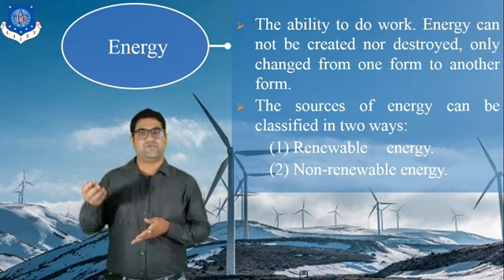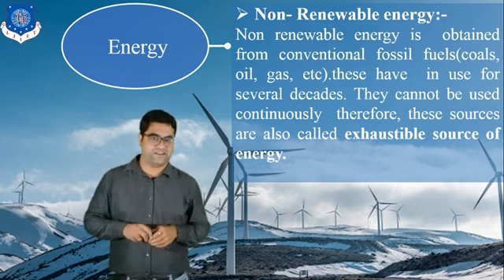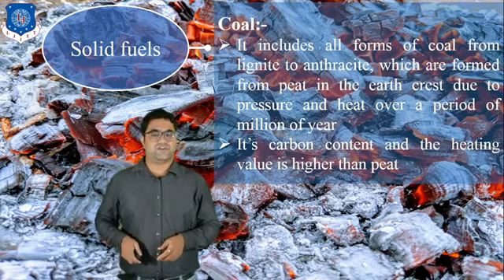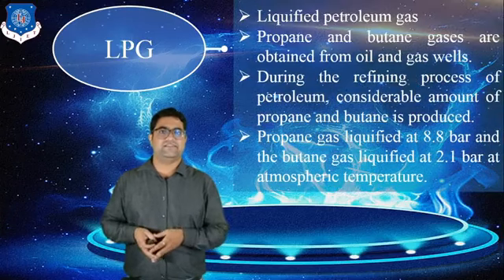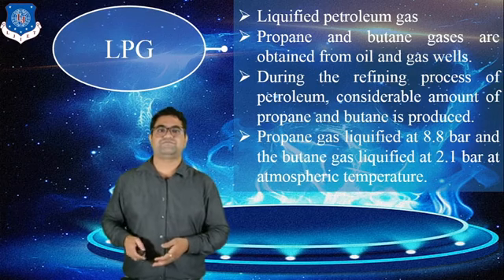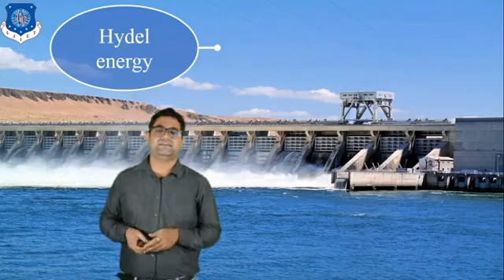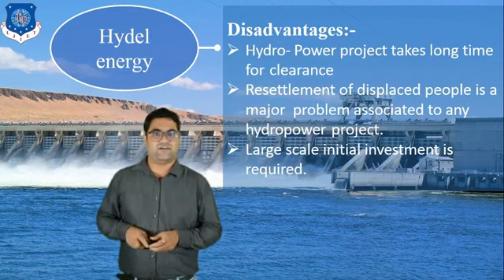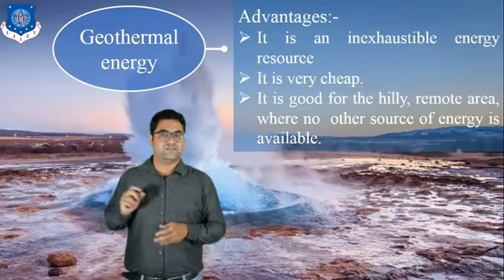Lec:-06_Non Renewable Energy I Basic Mechanical Engineering I First year Engineering